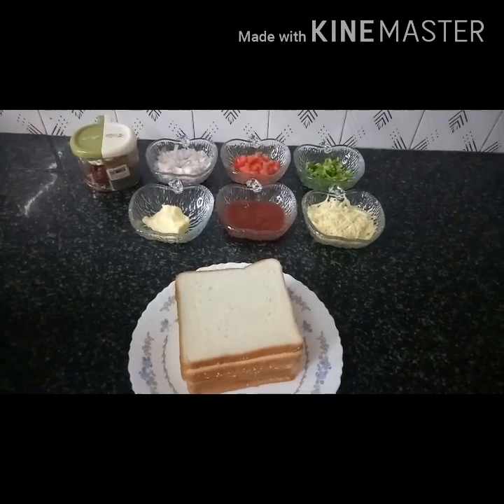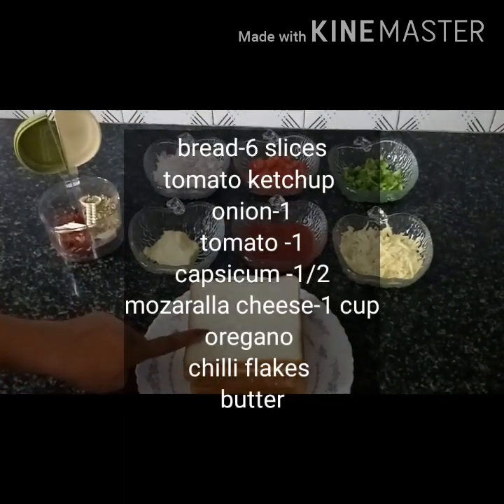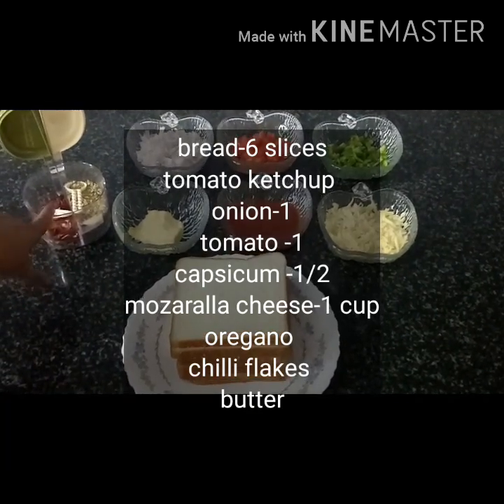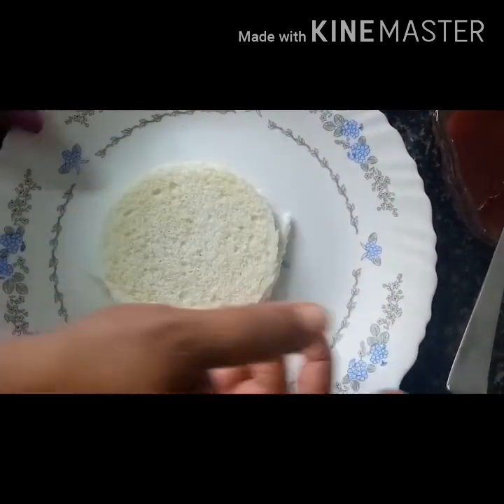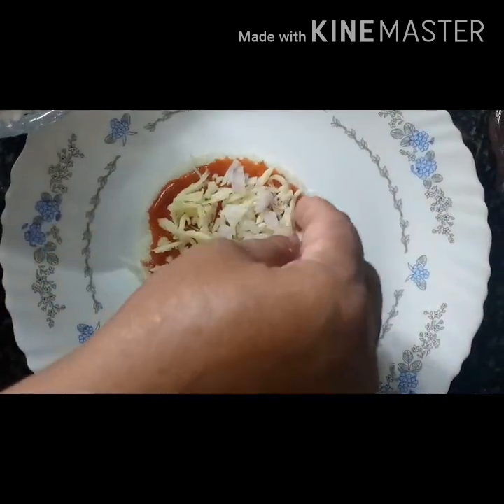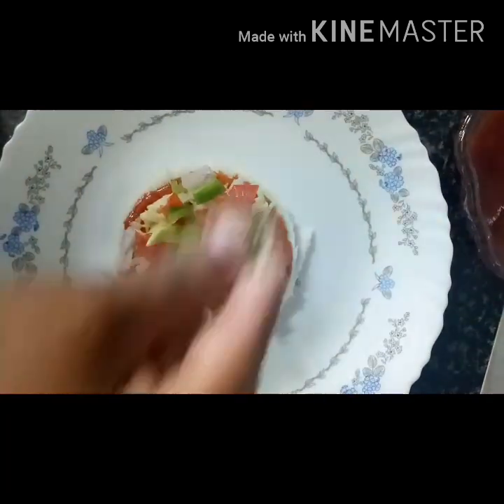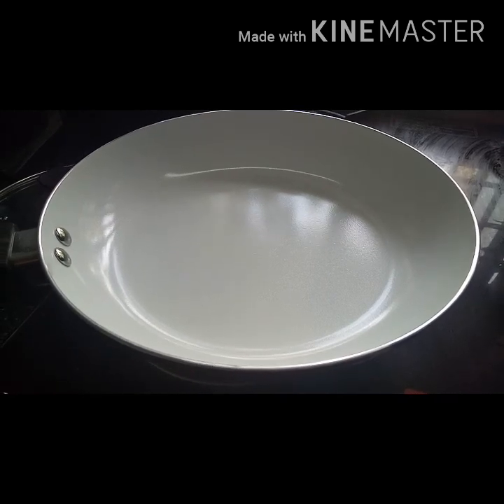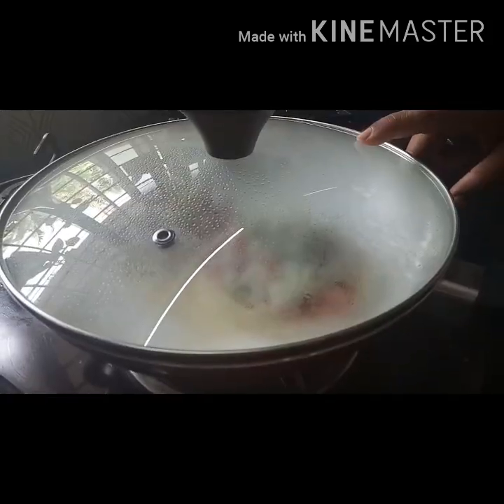Easy Bread Pizza On Tawa|Seemas Home style Cooking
Bread-6 slice
Onion-1
Capsicum -1/2
Tomato -1
Mozzarella cheese -1 cup
Tomato ketchup
Chilli flakes
Oregano
Butter